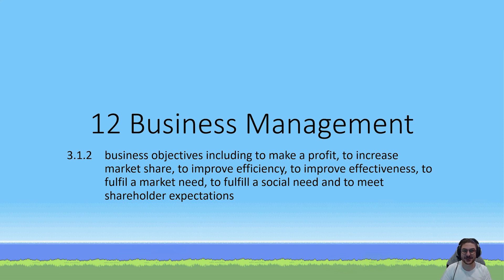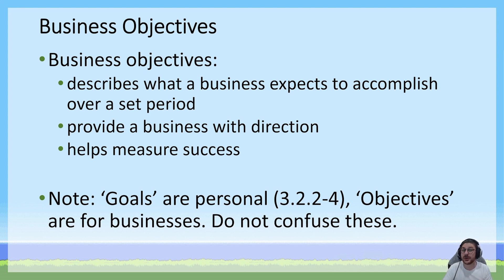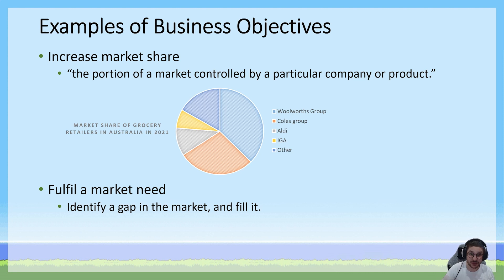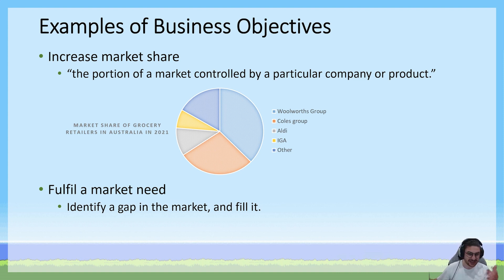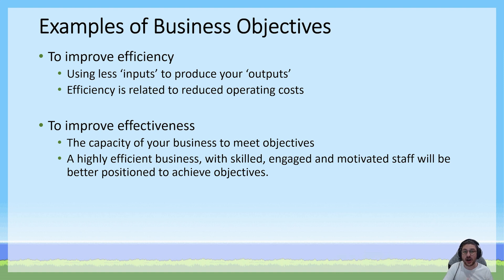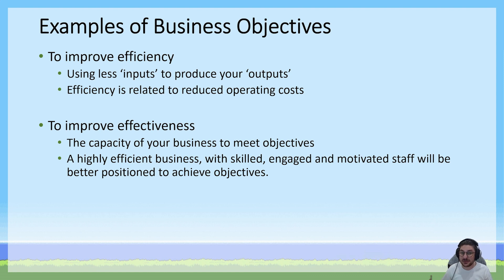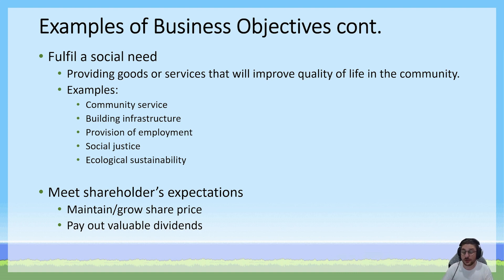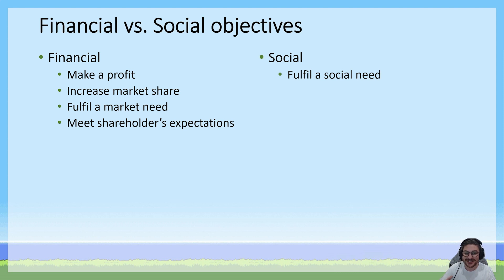VCE Business Management | 3.1.2 Business Objectives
Key knowledge point 3.1.2 Business Objectives

I want to help you to succeed in VCE Business Management.